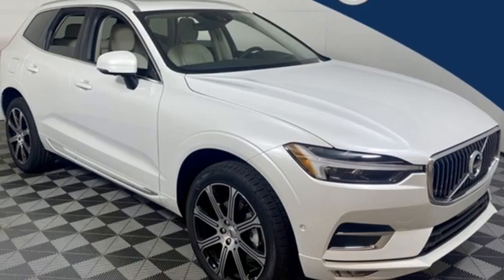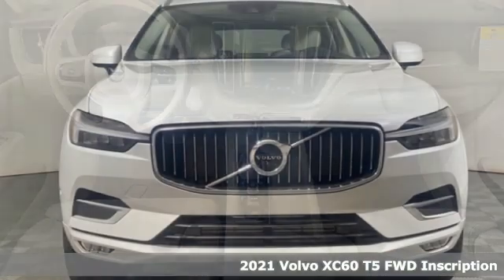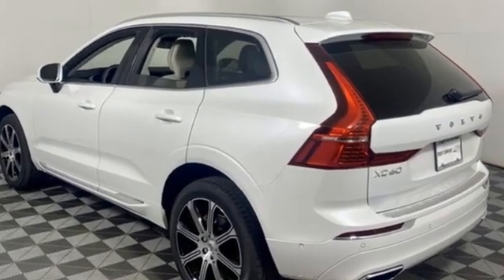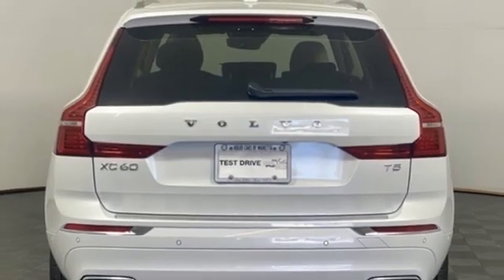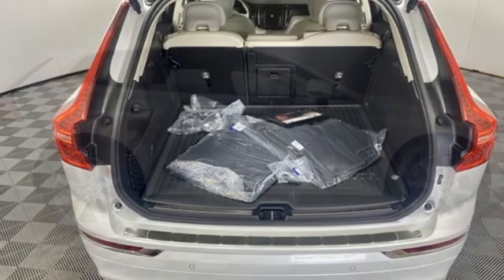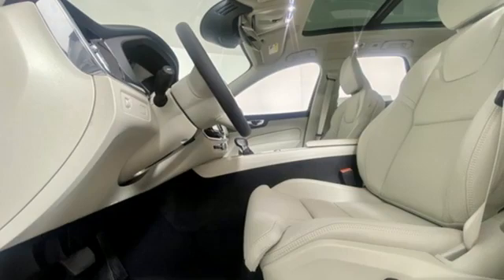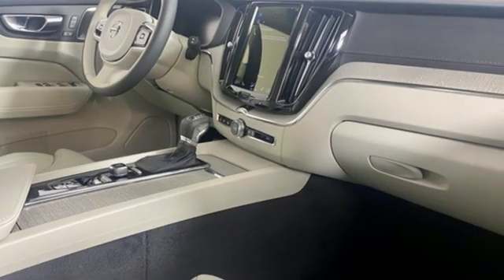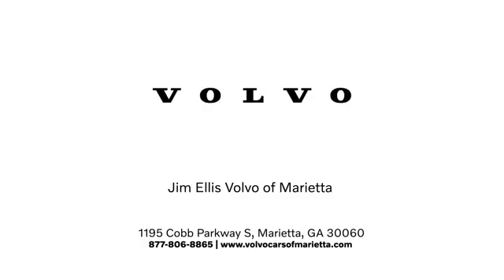New 2021 Volvo XC60 Marietta, GA Atlanta, GA TV7619 - SOLD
Year: 2021
Make: Volvo
Model: XC60
Trim: T5 Inscription
Engine: I4
Transmission: Automatic with Geartronic
Color: White
Interior: Blond/Charcoal
Stock #: TV7619
VIN: YV4102DL4M1828960

Address:
1195 Cobb Parkway S